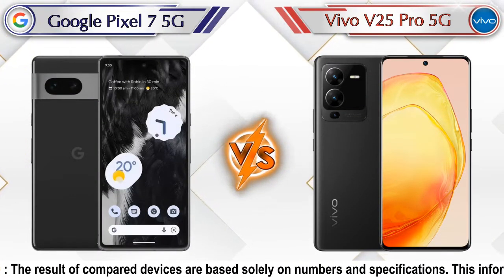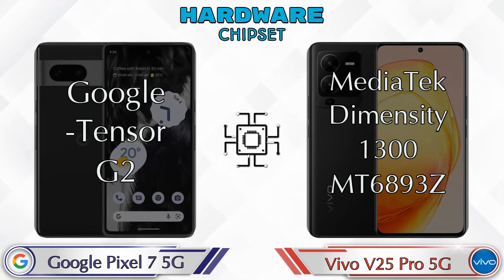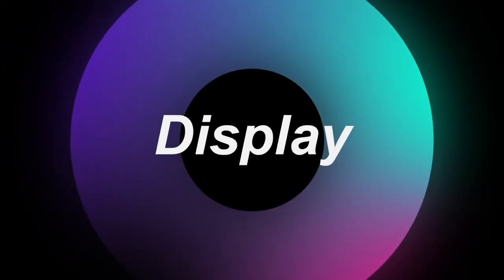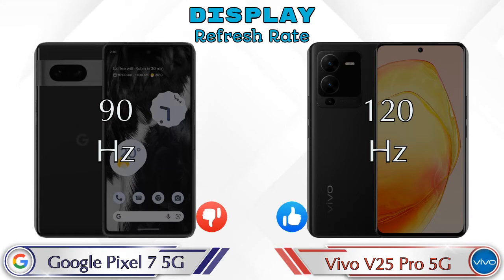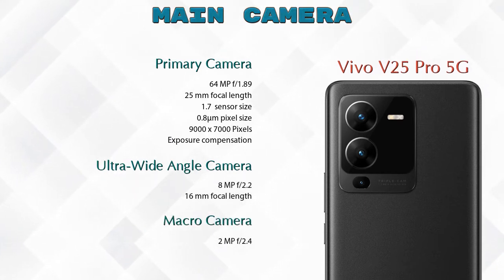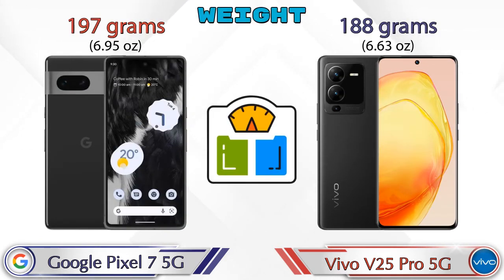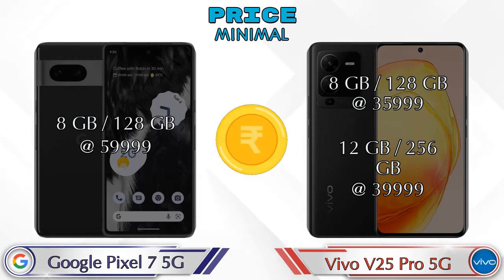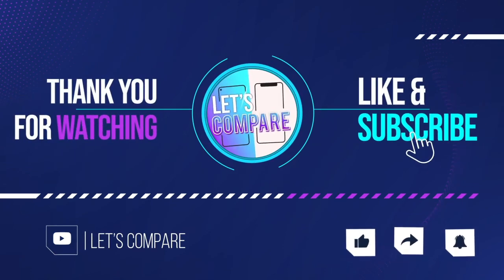Google Pixel 7 5G Vs Vivo V25 Pro 5G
We are Comparing Google Pixel 7 5G Vs Vivo V25 Pro 5G In English With [Full Specifications].
Google Pixel 7 5G review and features & Vivo V25 Pro 5G review and features
Google Pixel 7 5G 8 GB / 128 GB Details :
Brand : Google  , Price : 59999  , Release/Launch Date : 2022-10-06

Variant Details:
8 GB / 128 GB - 59999

Variant Details:
8 GB / 128 GB - 35999
12 GB / 256 GB - 39999 (Flipkart)

Google Pixel 7 5G Vs Vivo V25 Pro 5G full specifications
Vivo V25 Pro 5G Vs Google Pixel 7 5G full specifications
Google Pixel 7 5G Vs Vivo V25 Pro 5G comparison
Vivo V25 Pro 5G Vs Google Pixel 7 5G comparison

Other Compitior Phone with Similar Price Range :

Apple iPhone 14 Plus(6 GB / 128 GB) - 89900 , Release Date :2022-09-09
Google Pixel 6A(6 GB / 128 GB) - 43999 , Release Date :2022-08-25
Apple iPhone SE 2022(4 GB / 64 GB) - 43900 , Release Date :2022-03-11
Google Pixel 6(8 GB / 128 GB) - 43240 , Release Date :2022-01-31
Google Pixel 7 Pro 5G(12 GB / 128 GB) - 84999 , Release Date :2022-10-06